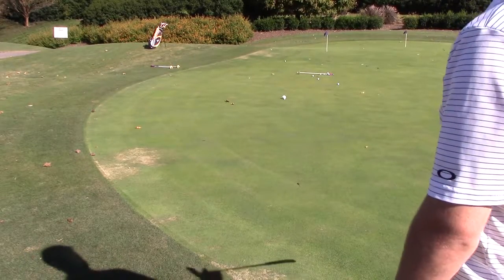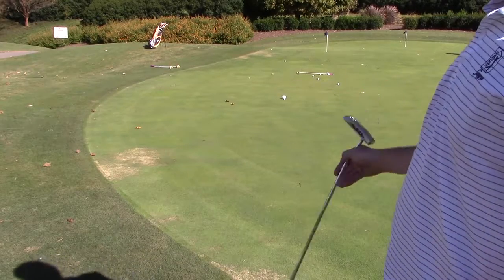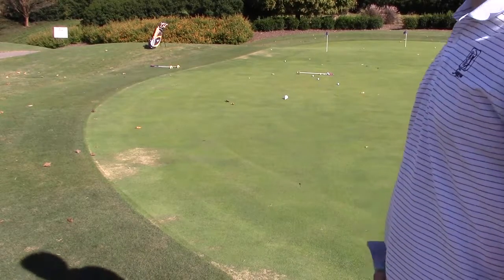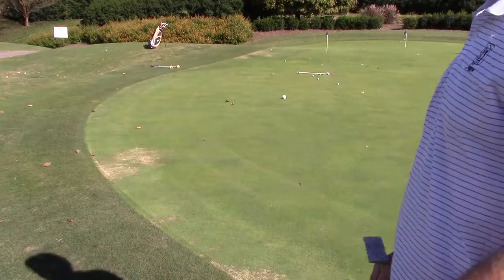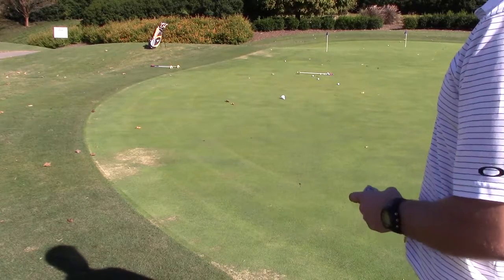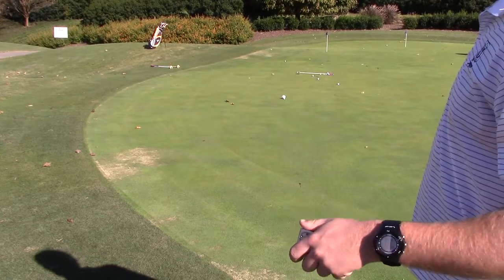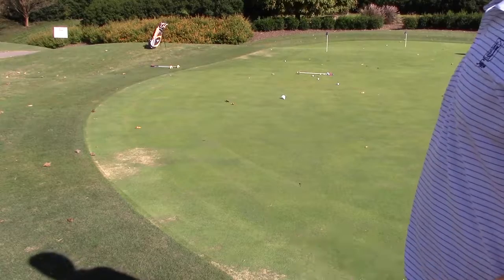Practice Recommendations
Lesson with Tim